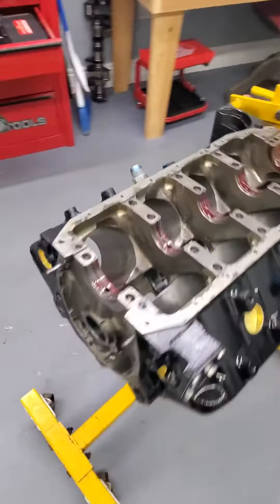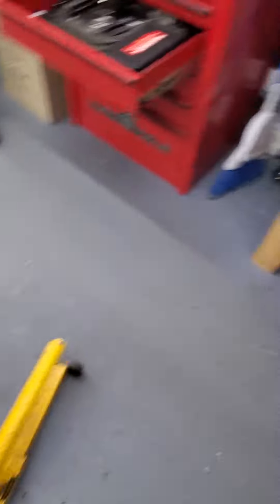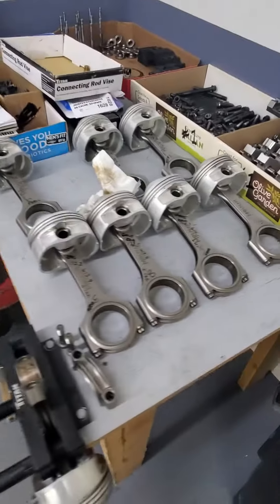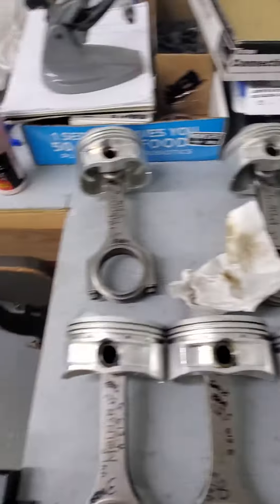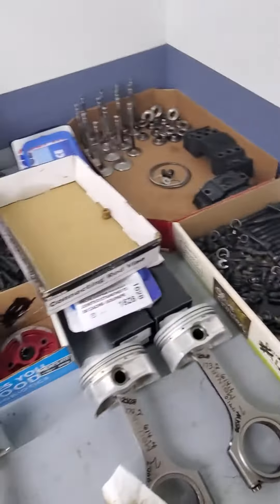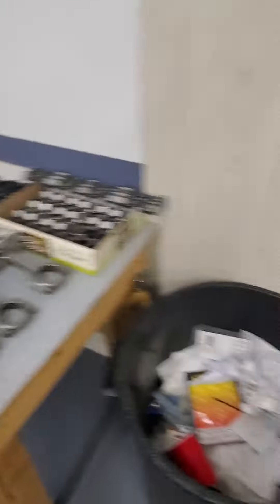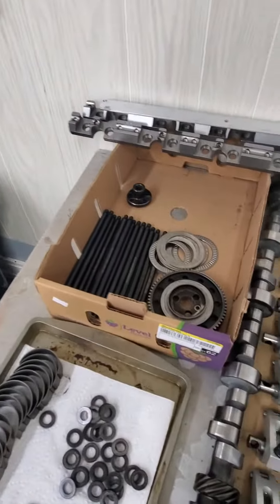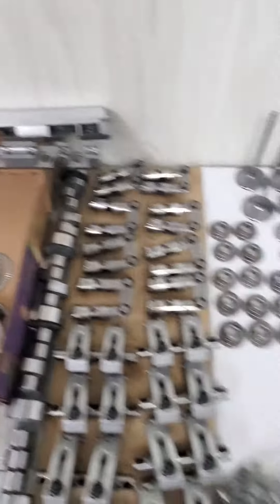April 18, 2023